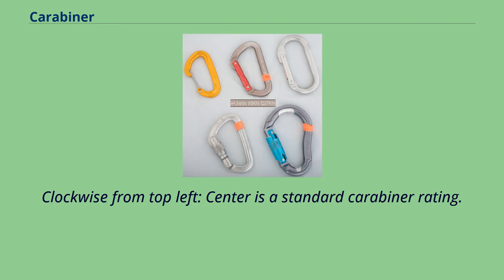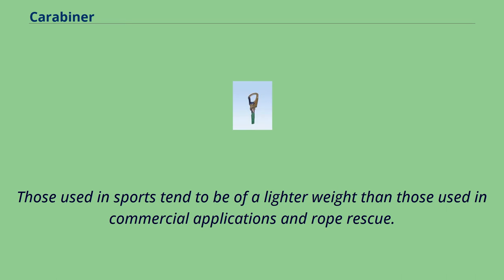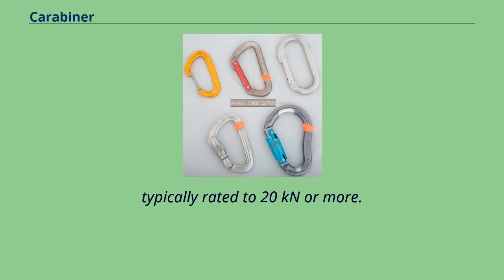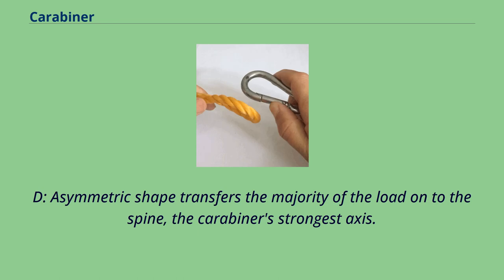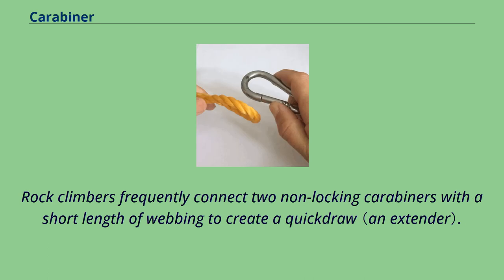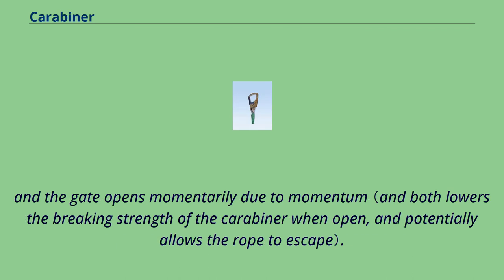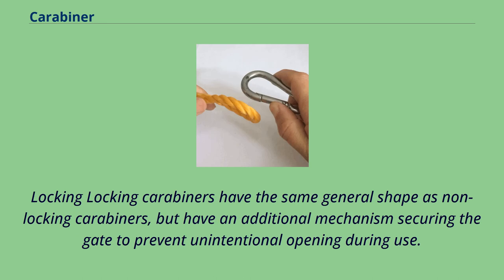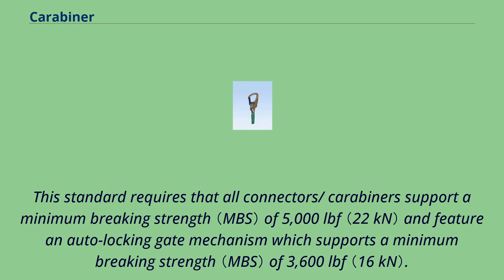Carabiner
Clockwise from top left: Center is a standard carabiner rating.
Using a carabiner to connect to a rope A carabiner or karabiner （/ˌkærəˈbiːnər/） is a specialized type of shackle, a metal loop with a spring-loaded gate used to quickly and reversibly connect components, most notably in safety-critical systems.
The word is a shortened form of Karabinerhaken （or also short Karabiner）, a German phrase for a "spring hook" used by a carbine rifleman, or carabinier, to attach his carabin to a belt or bandolier.
Carabiners are widely used in rope-intensive activities such as climbing, fall arrest systems, arboriculture, caving, sailing, hot air ballooning, rope rescue, construction, industrial rope work, window cleaning, whitewater rescue, and acrobatics.
They are predominantly made from both steel and aluminium.
Those used in sports tend to be of a lighter weight than those used in commercial applications and rope rescue.
Often referred to as carabiner-style or as mini-biners, carabiner keyrings and other light-use clips of similar style and design have also become popular.
Most are stamped with a "Not For Climbing" or similar warning due to a common lack of load-testing and safety standards in manufacturing.
While any metal attaching link with a spring gate is technically a carabiner, the strict usage among the climbing community specifically
refers only to those devices manufactured and tested for load-bearing in safety-critical systems like rock and mountain climbing,
typically rated to 20 kN or more.
Carabiners on hot air balloons are used to connect the envelope to the basket and are rated at 2.
5 tonne, 3 tonne or 4 tonne.
Load-bearing screw-gate carabiners are used to connect the diver's umbilical to the surface supplied diver's harness.
They are usually rated for a safe working load of 5 kN or ...